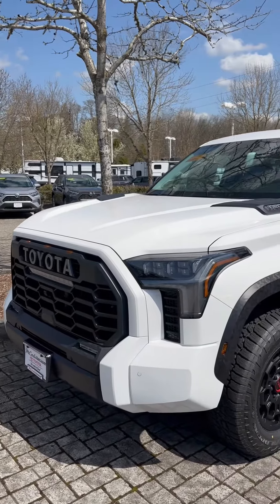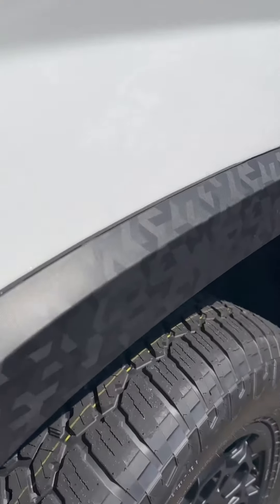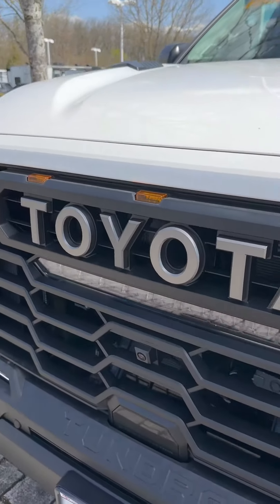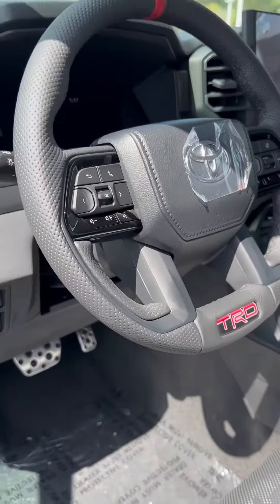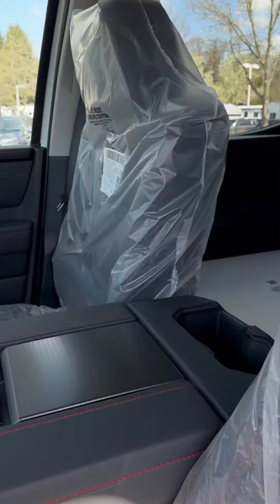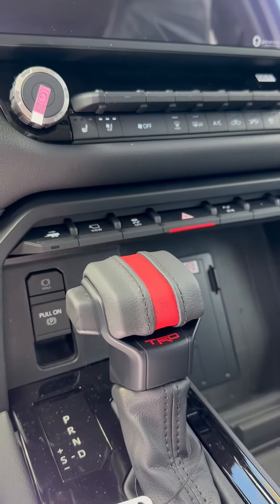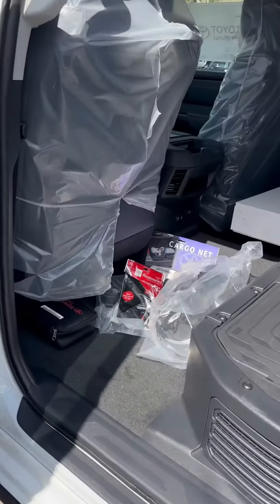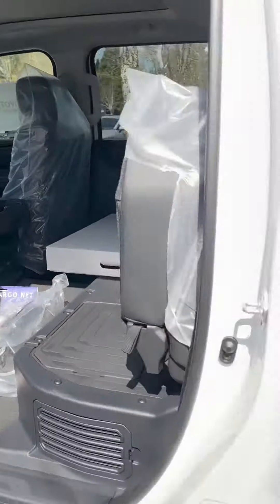2023 Toyota Tundra TRDPRO